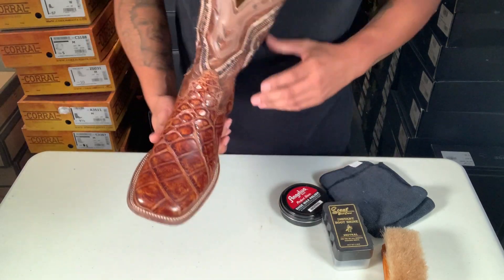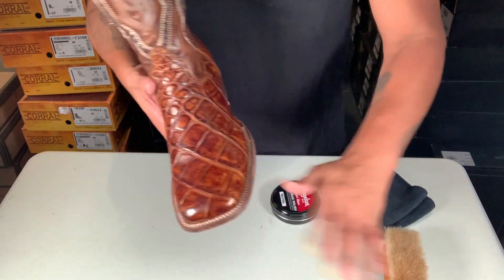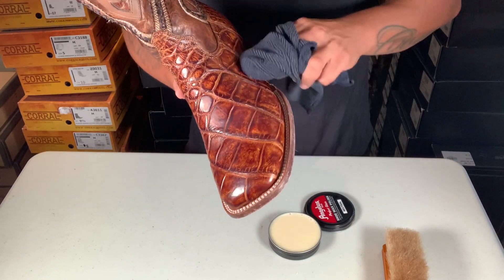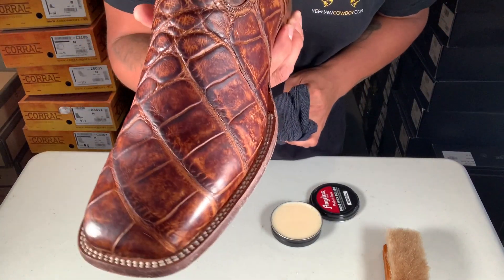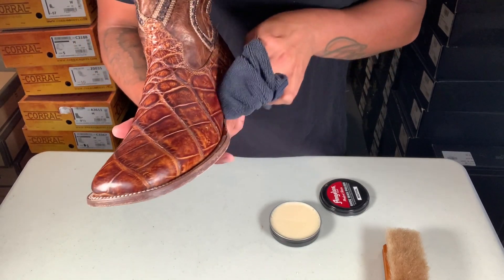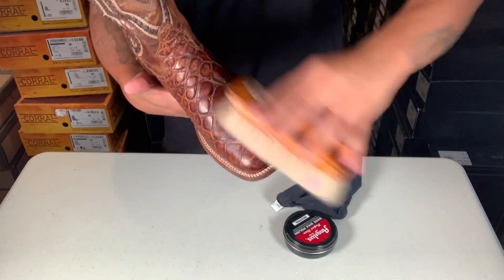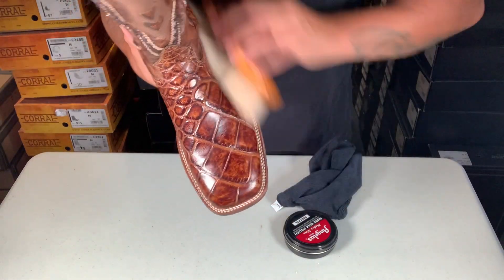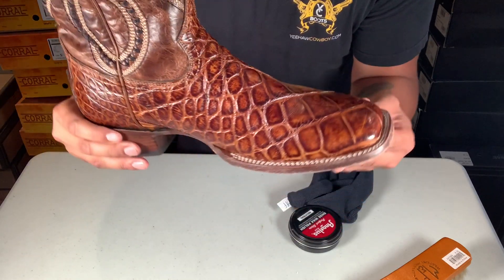How To Shine Exotic Cowboy Boots With Neutral Shoe Wax Polish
On this video I show you how to shine up your exotic western cowboy boots with Angelus Neutral Shoe Wax polish. This neutral shoe wax polish can be used on any exotic skin boots.

Products on the video

Angelus Boot & Shoe Wax Polish 3 oz. Neutral For All Colors

Corral alligator Boots on the video